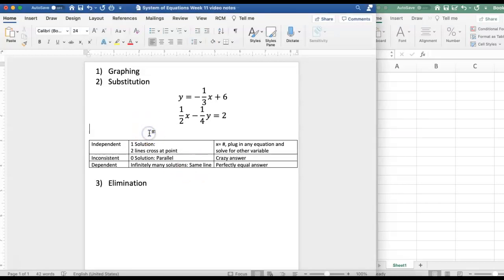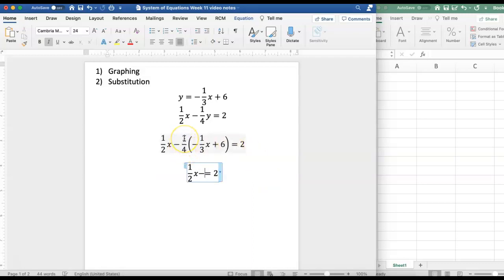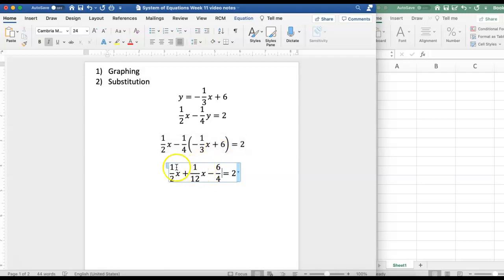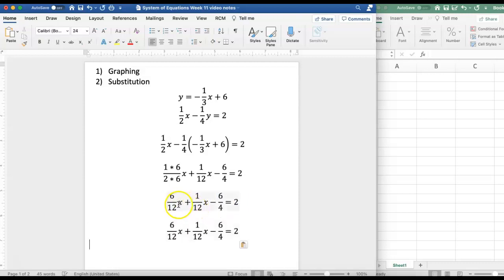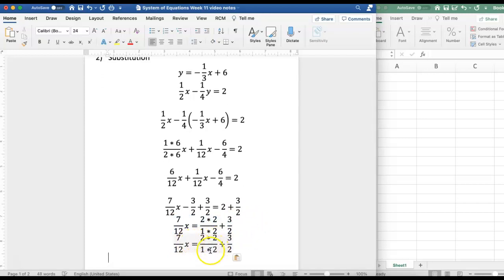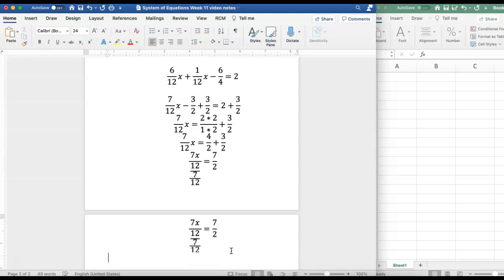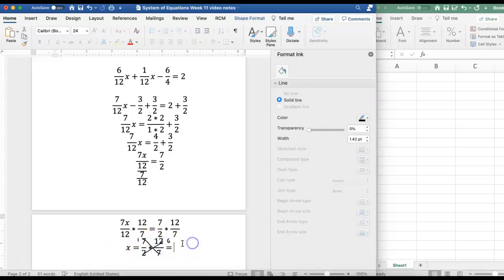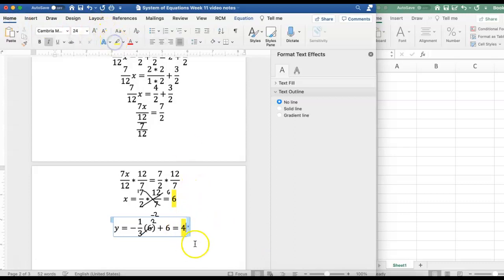Solving a system of equations with fractions by substitution